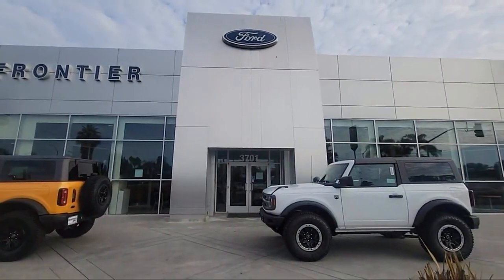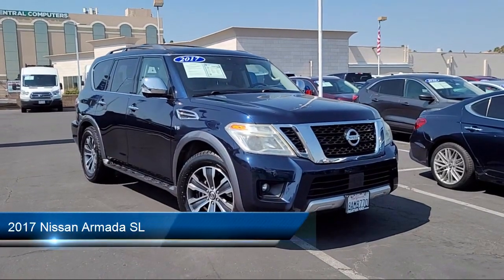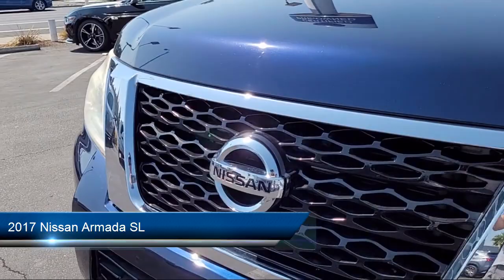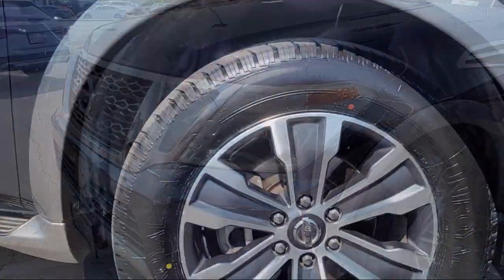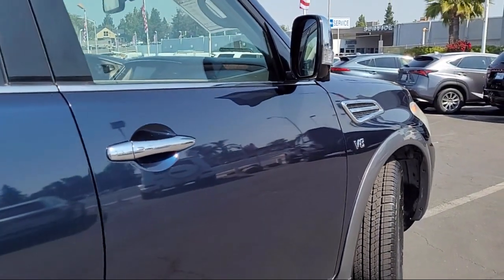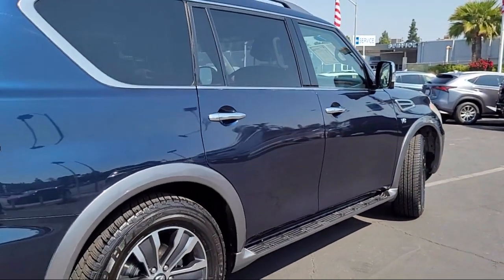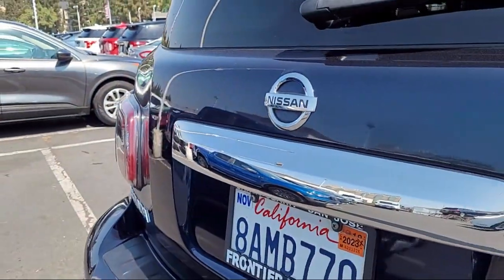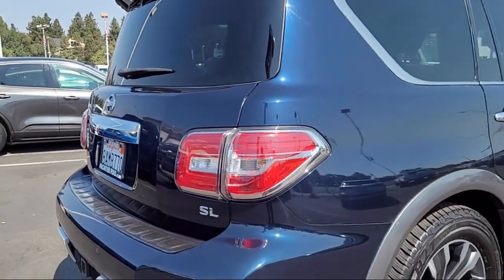2017 Nissan Armada SL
2017 Nissan Armada SL - Stock Number: H9005604 - VIN: JN8AY2ND0H9005604.

Frontier Ford
3701 Stevens Creek Boulevard